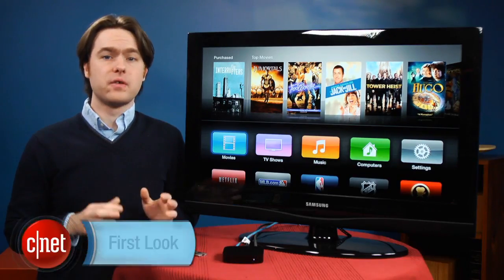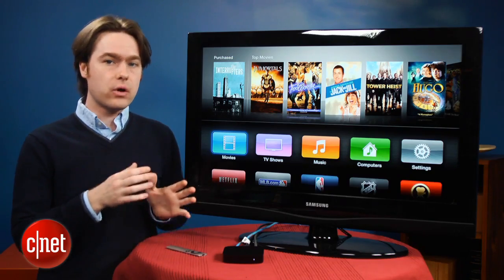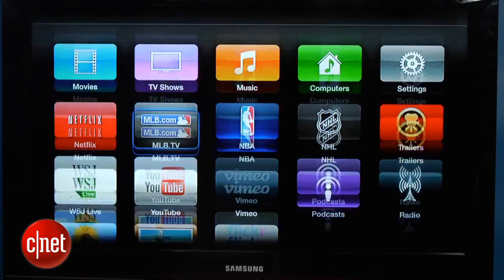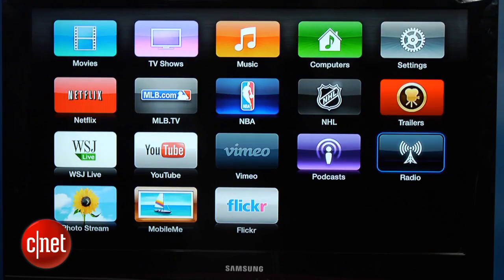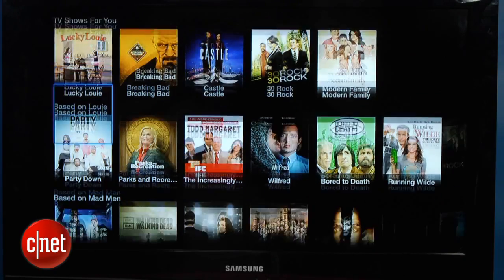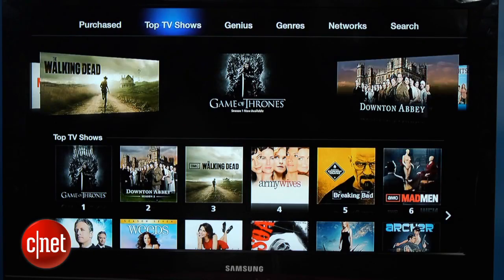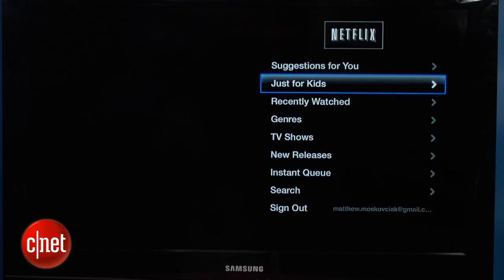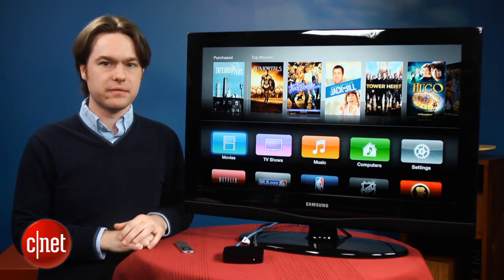Apple TV - CNET Review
1080p HD programming, including iTunes movies and TV shows, Netflix, Vimeo, photos and more in HD. Access your purchased movies, TV shows, and music with iTunes Match right from iCloud. Stream video, games, and more from iOS devices using AirPlay; music, videos, and photos can also be streamed from PCs and Macs. HDMI and digital optical audio output; connects to network via Wireless-N or Ethernet. Comes with 7-button aluminum Apple remote; can be controlled by iPhone, iPad, and iPod touch via Remote app.